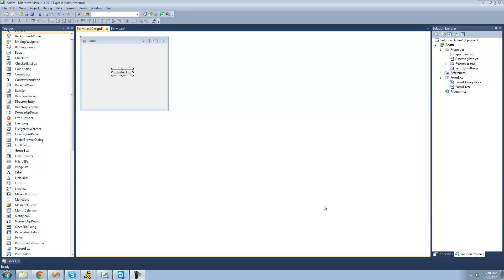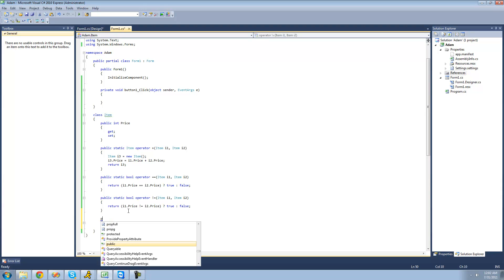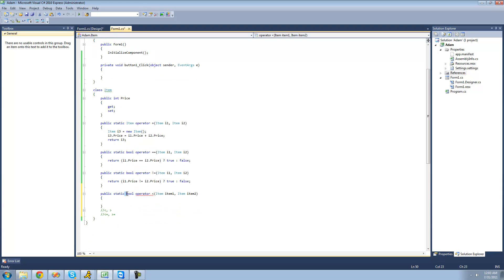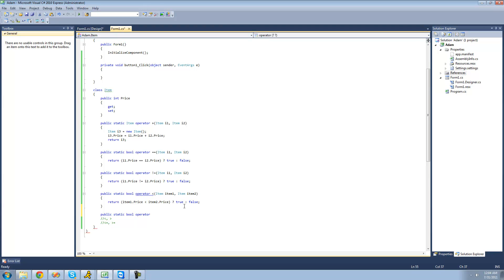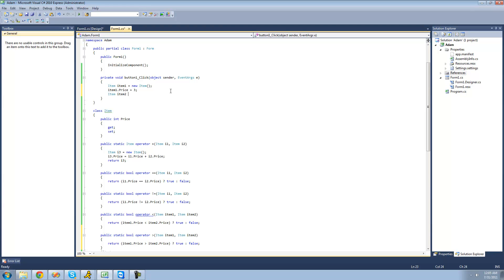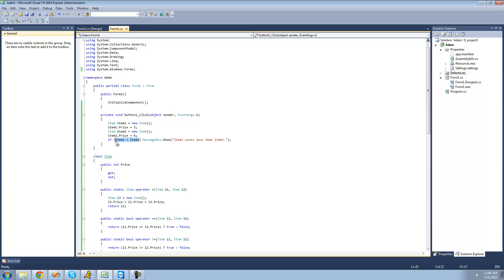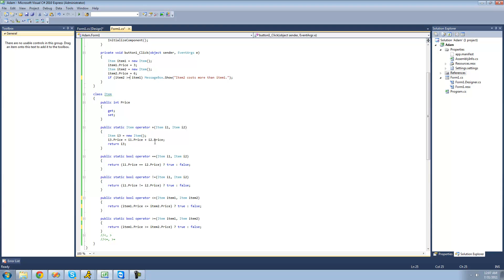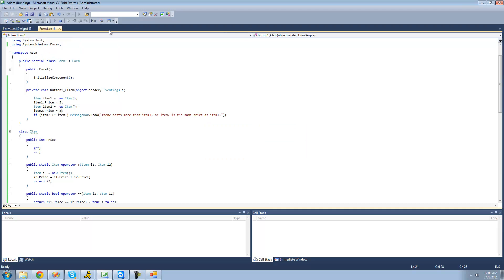C# Beginners Tutorial - 150 - Overloading Operators pt 3